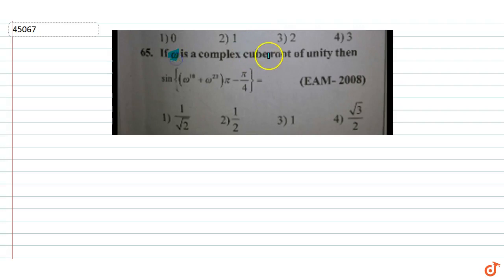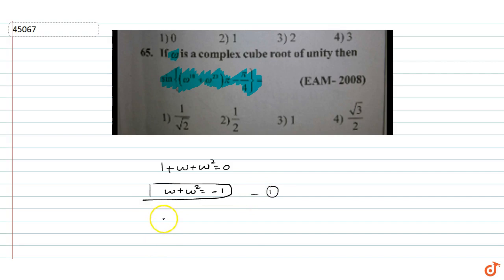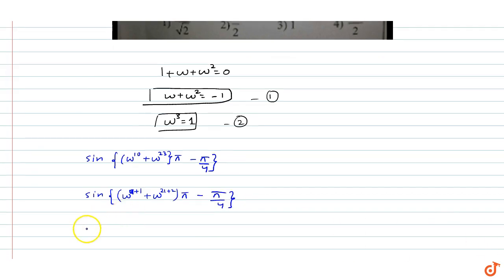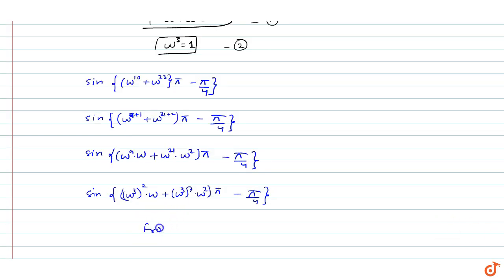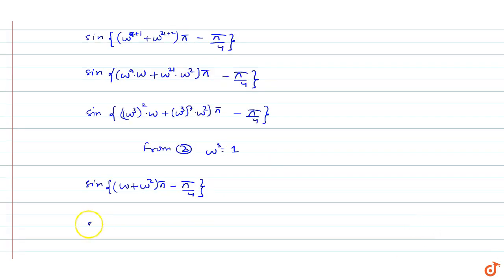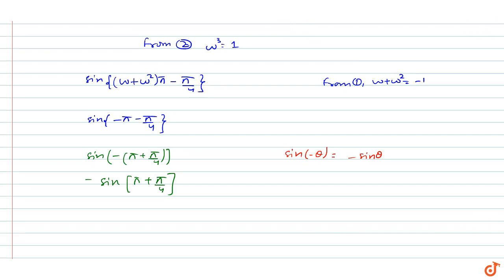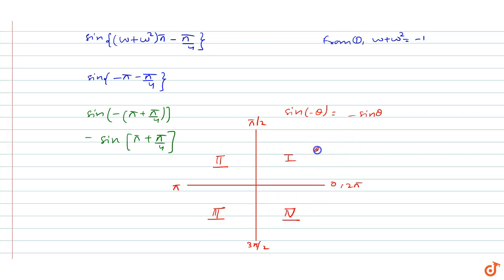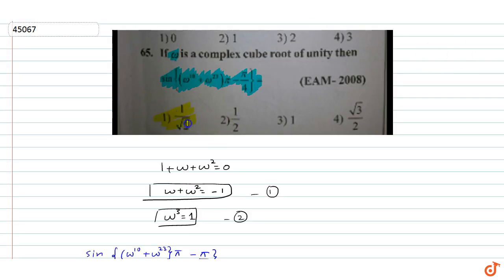If `omega` is a cube root of unity then find the value of `sin((omega^(10)+omega^(23))-pi/4)`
To ask Unlimited Maths doubts download Doubtnut If `omega` is a cube root of unity then find the value of `sin((omega^(10)+omega^(23))-pi/4)`